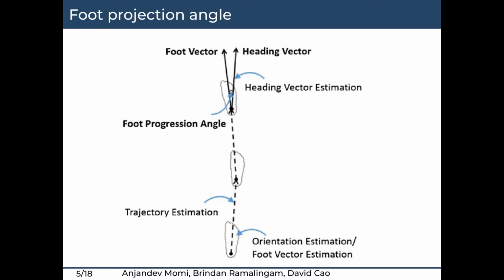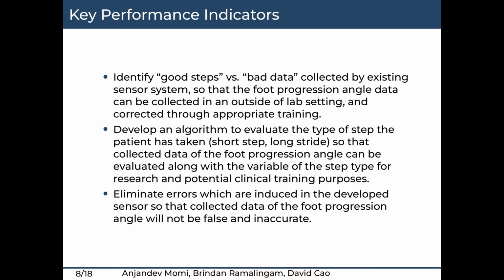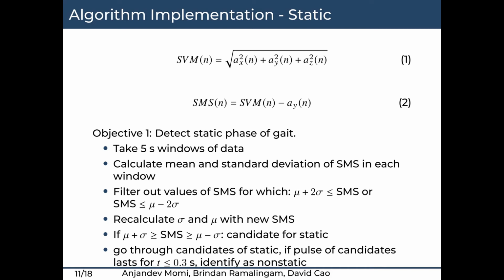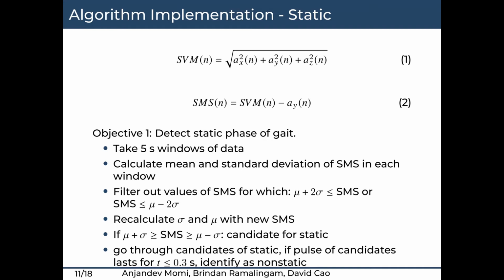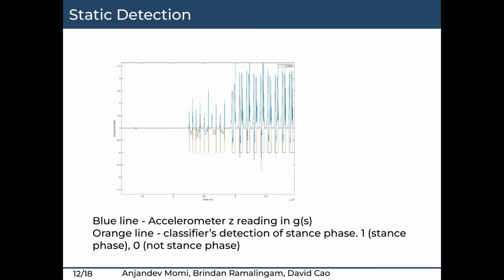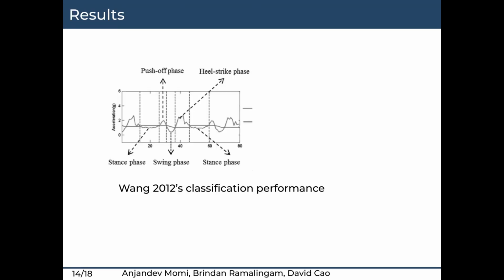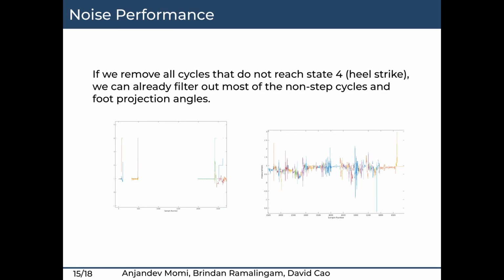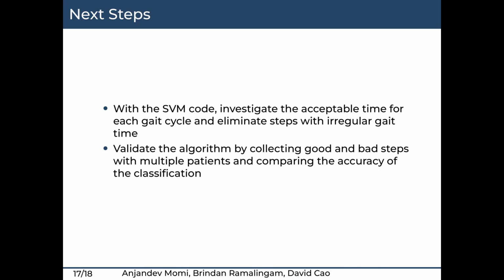Automated Gait Cycle Signal Detection (MSE410 Capstone Project Presentation)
MSE410 Capstone Project Presentation